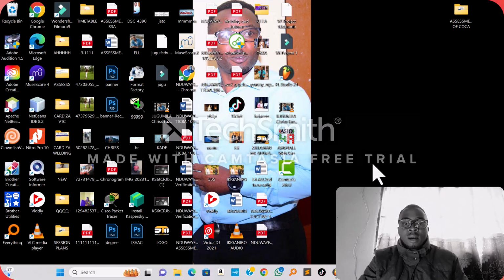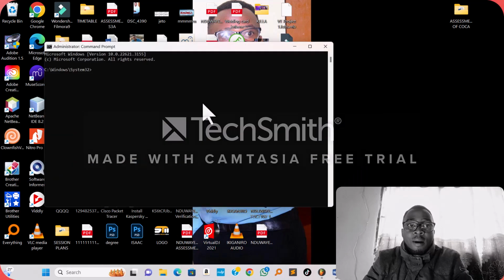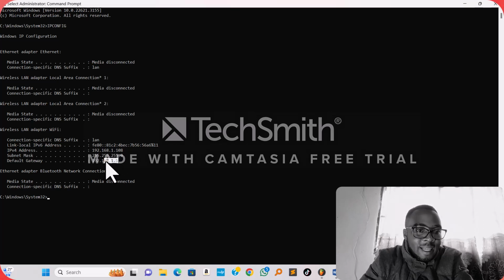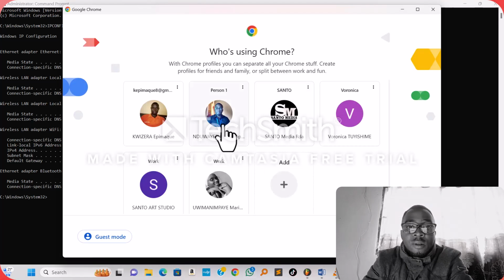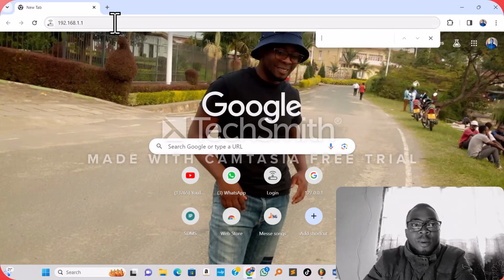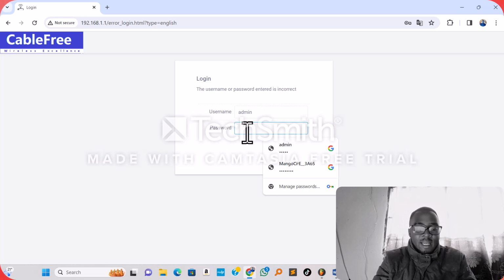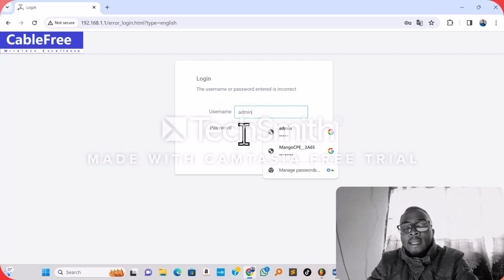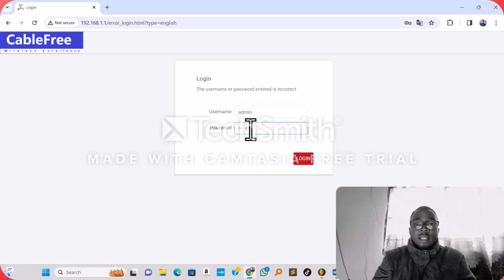HOW TO HACK AN ACCESSPOINT THAT SERVE YOU INTERNET